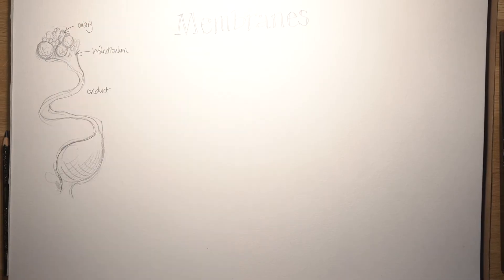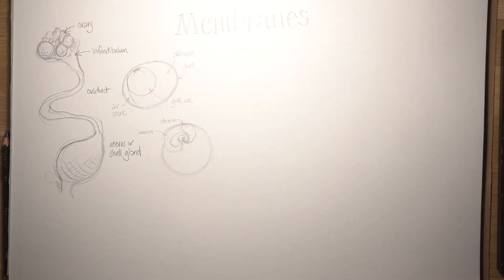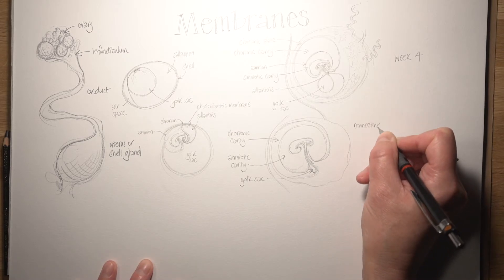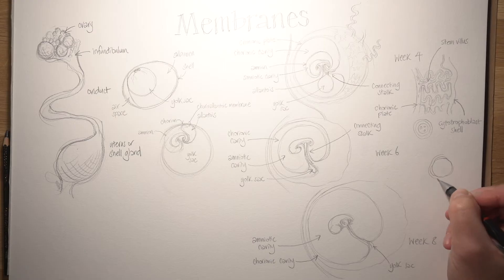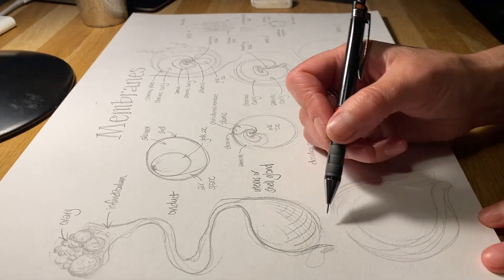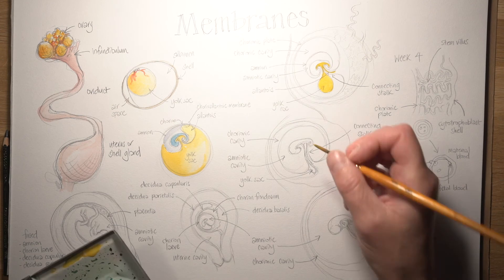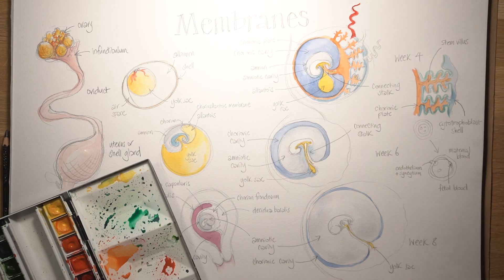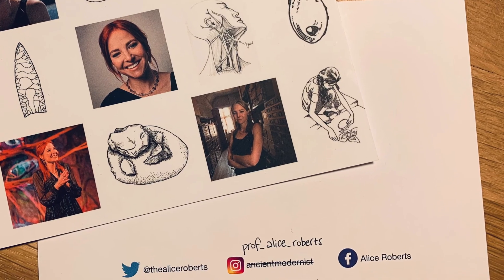Lockdown Embryology with Prof Alice Roberts #6: Membranes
Can’t live without them - membranes enclose the amniotic fluid that the embryo swims in - and form the placenta, the embryo’s life-support system in  utero. Here I start by looking at the membranes inside a hen’s egg, supporting the developing chick embryo, then focus on equivalent membranes around the human embryo.